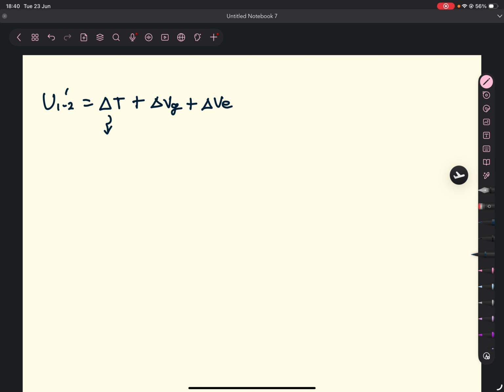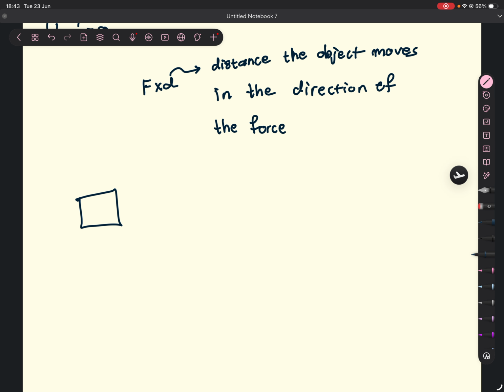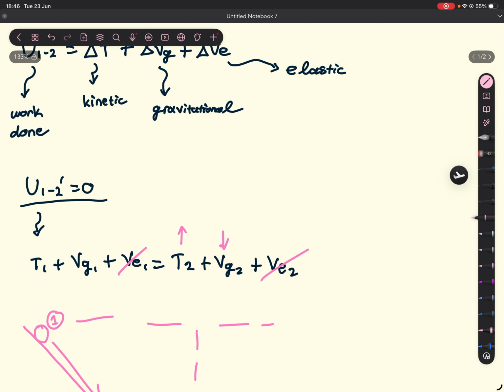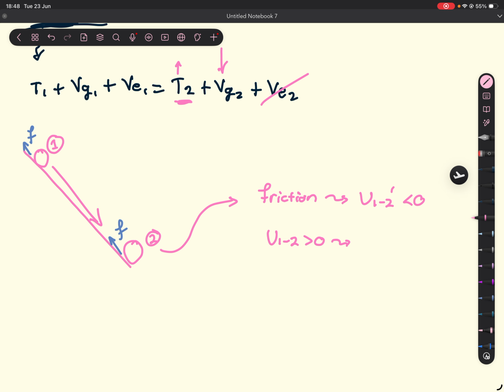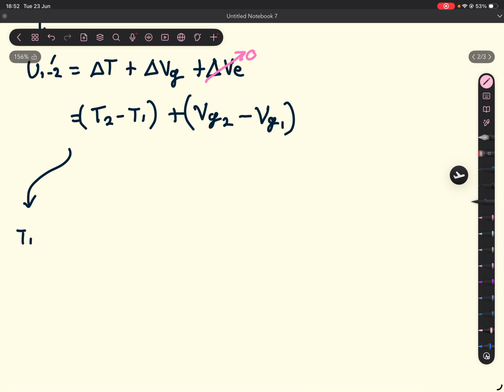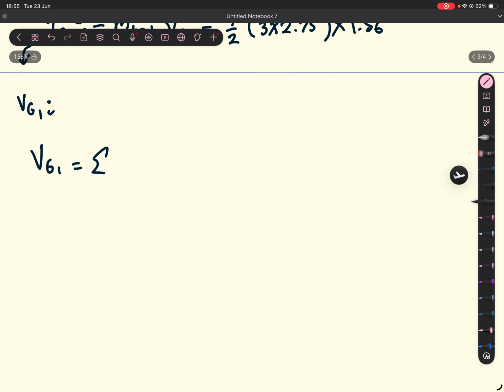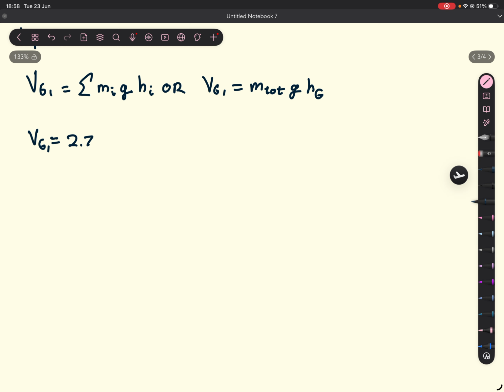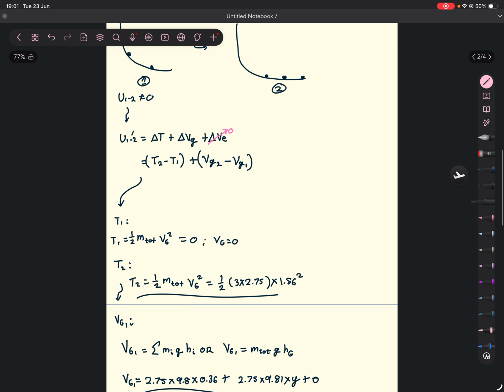Work and Energy | MSD 210